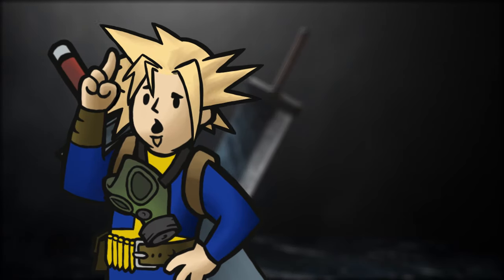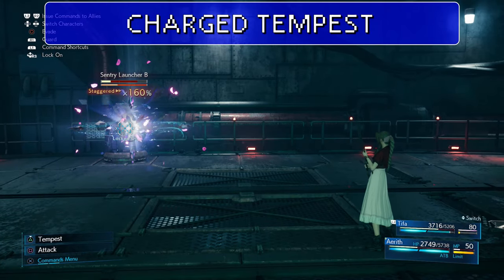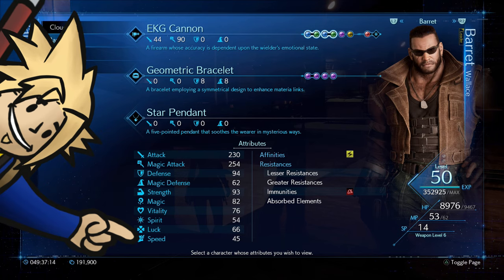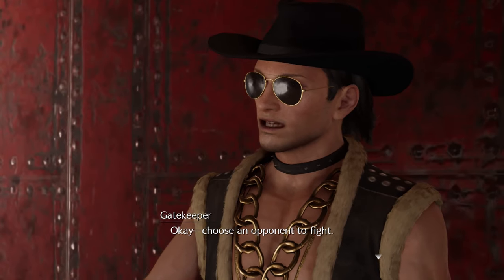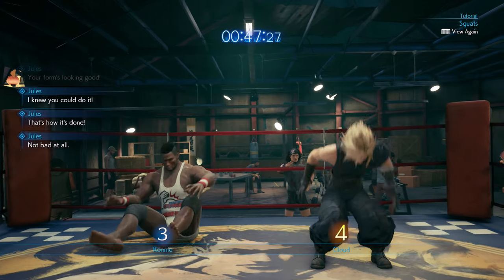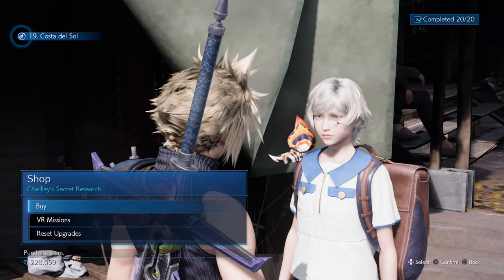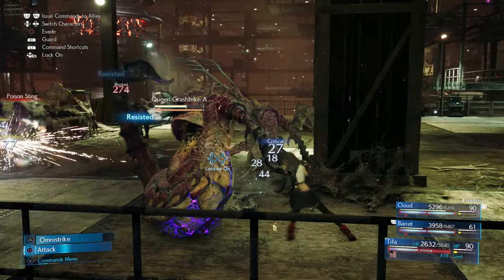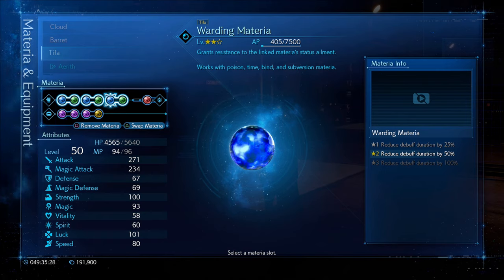10+ MORE Tips & Tricks I Wish I knew (Basics/Advanced/Hard Mode) PART 2 - Final Fantasy VII: Remake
Hard Mode in FF7:R got you down? These might help! Got more tips? Leave them below! FF7 Remake is HERE and there's plenty to be learned about its new combat and systems.